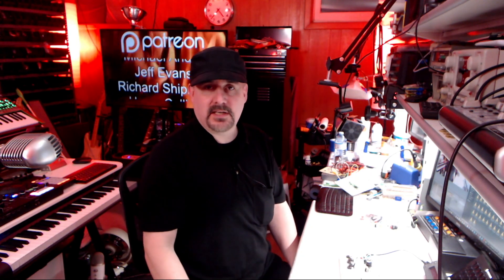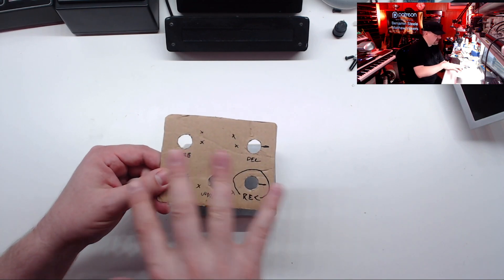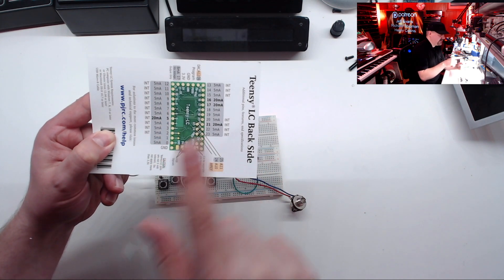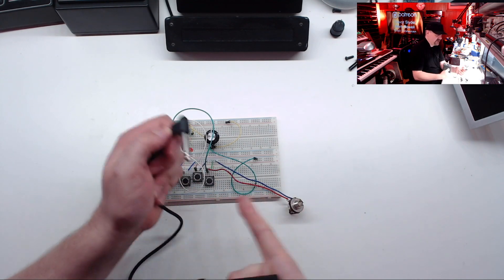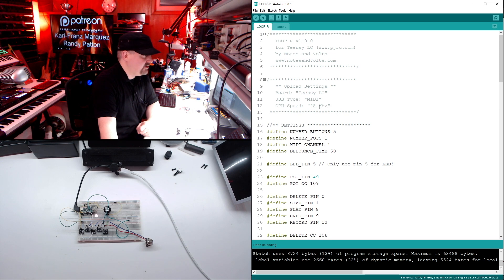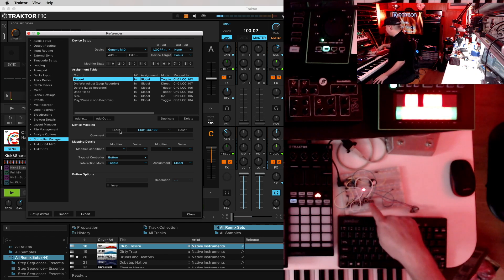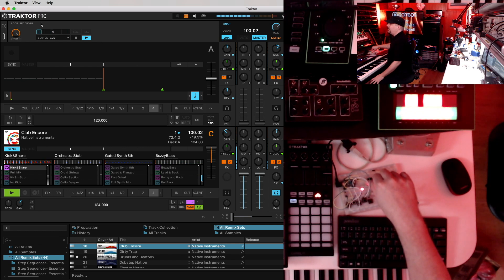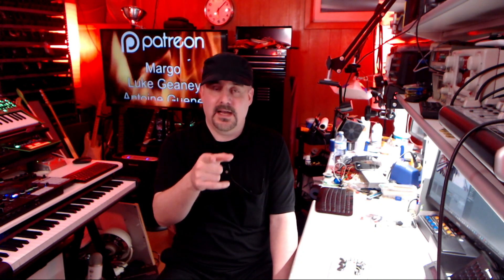DIY TRAKTOR Loop Controller - PART 1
The new TRAKTOR S4 MkIII controller doesn't have controls for the Loop Recorder. In this video we'll make a custom Loop Controller to fix that.